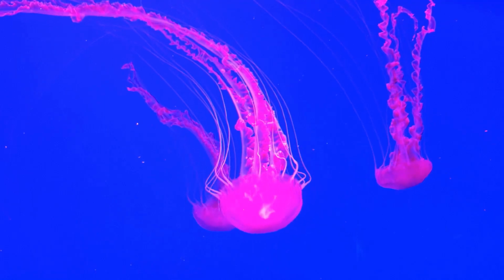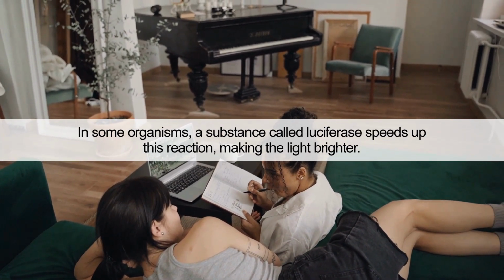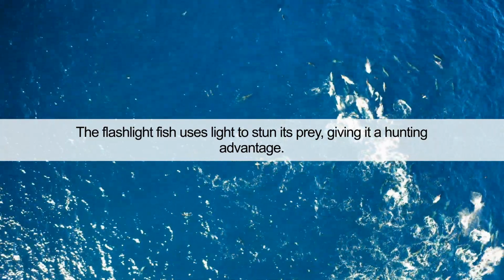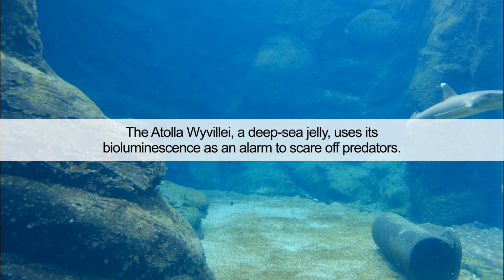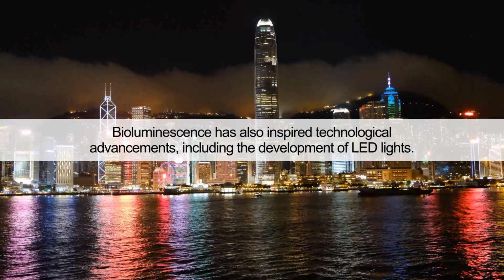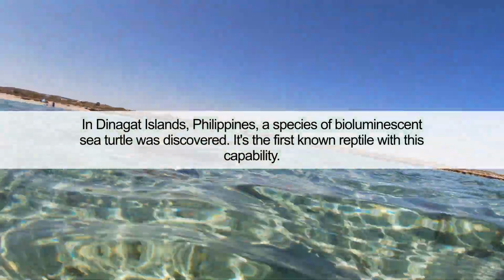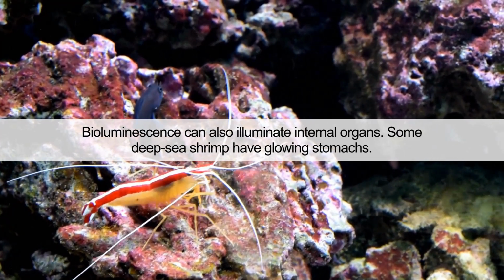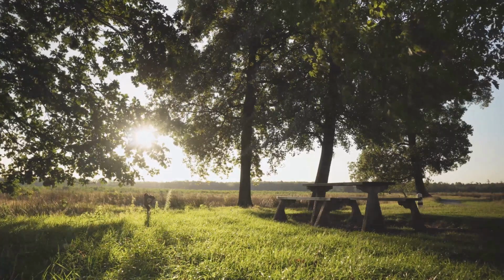Unveiling the Mysteries of Bioluminescence: 30 Captivating Facts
Immerse yourself in the radiant world of bioluminescence with these 30 luminous facts. Dive deep into the essence of this natural phenomenon, its manifestation in various organisms, and its impact on the world around us. Illuminate your knowledge with us!